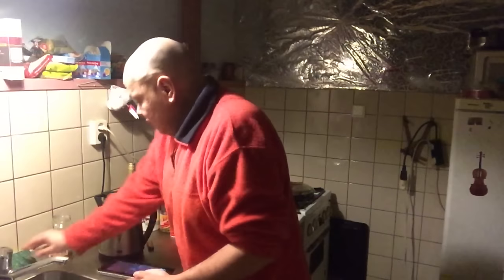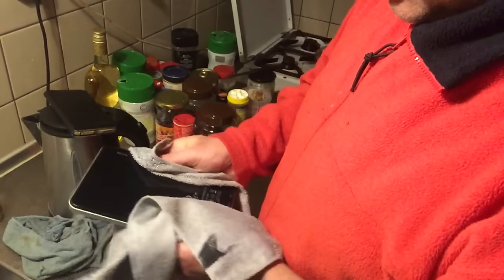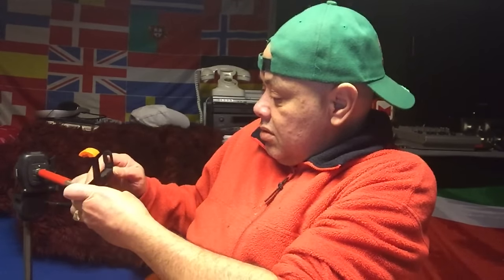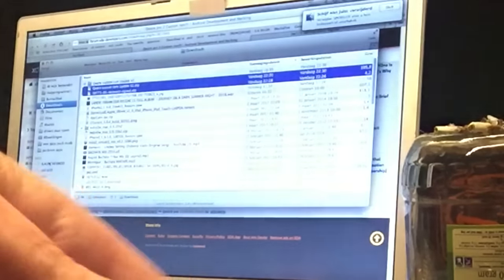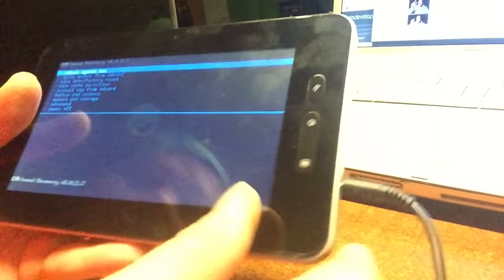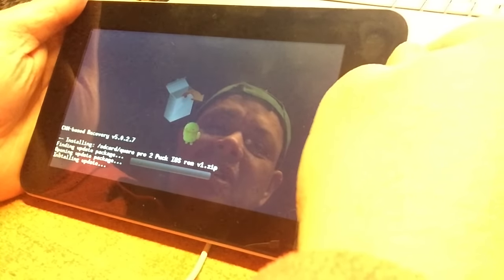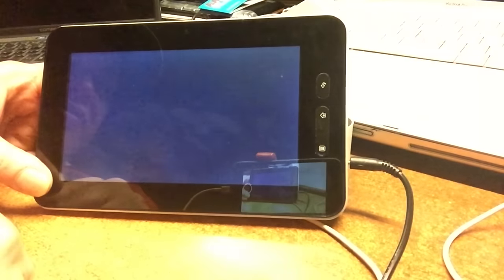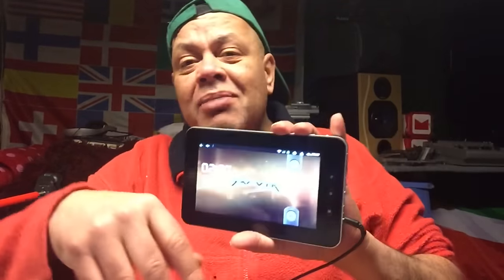QWARE PRO 2 (97cu) IOS ROM + ROOT incl CWM 2017 (Link)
This Video is about installing  a better ROM then the original that will include a Custom Recovery powered by CWM & Root access. This Rom based on the Yarvic Rom was ported by Safari King   A Legend on XDA and IOS Modded by Puck Darlington.  Links (Upload in progress)              By Channel48 (c)2017